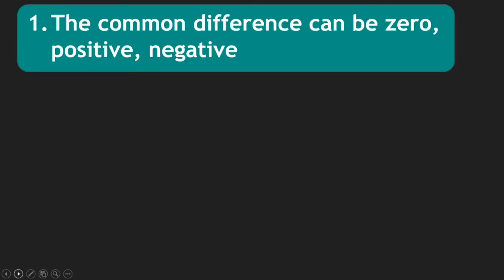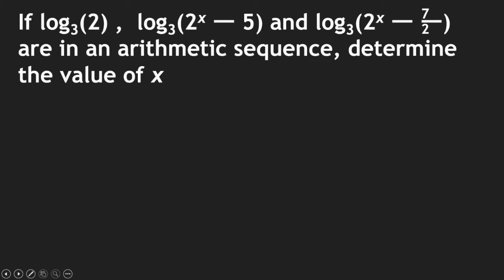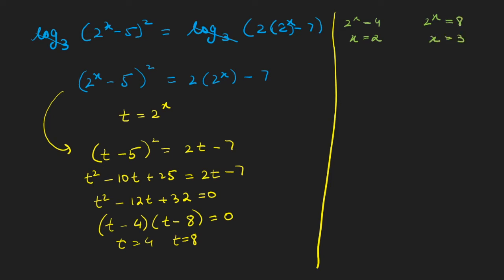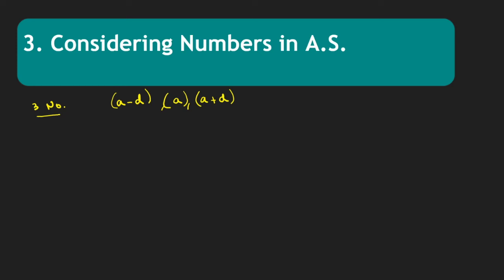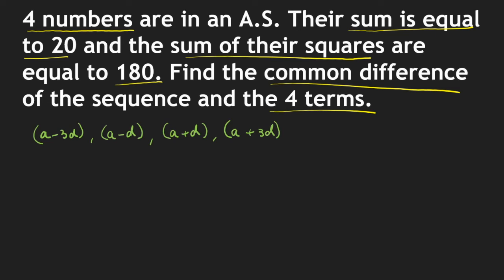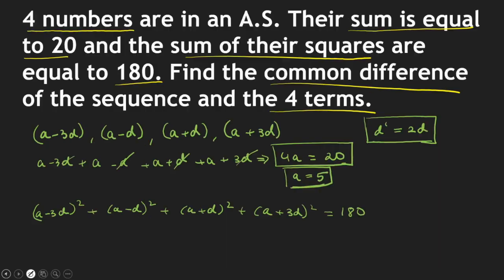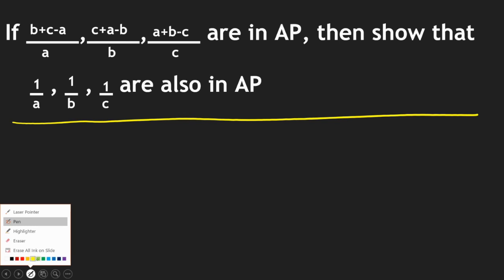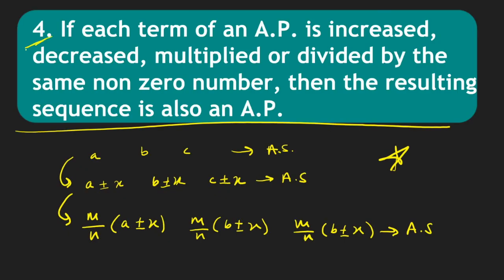IB Mathematics | Sequences and Series L4 | Properties of Arithmetic Sequences and Series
This video tutorial discusses the properties of arithmetic sequences and series.

Find the PDF of this video's notes on the

0:00 Properties of Arithmetic Sequences and Series
0:10 Property 1
1:46 Property 2
4:12 Property 2 Example
11:44 Property 3
15:24 Property 3 Example
21:06 Property 4
23:45 Property 4 Example